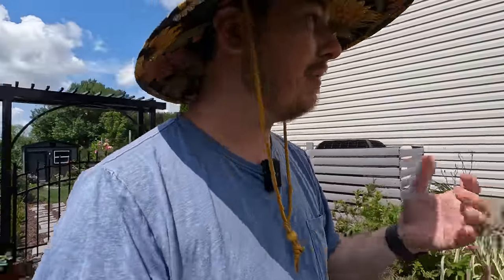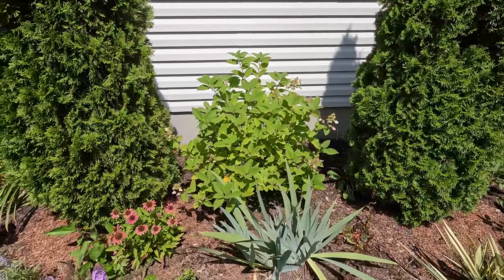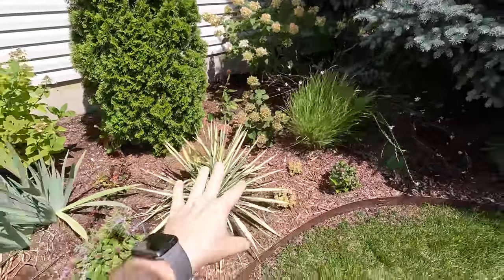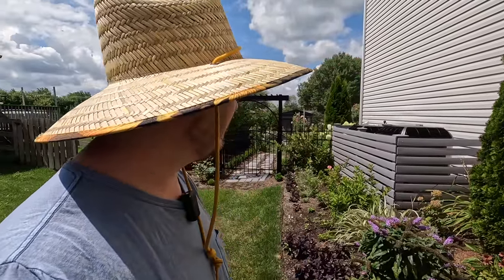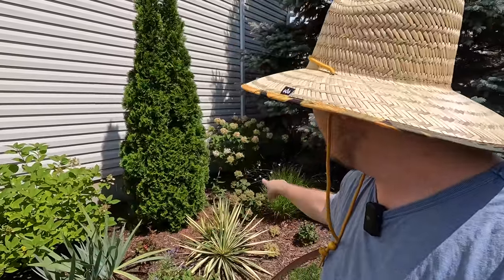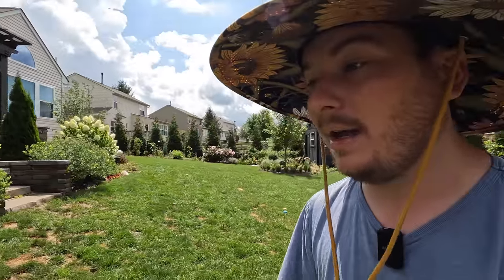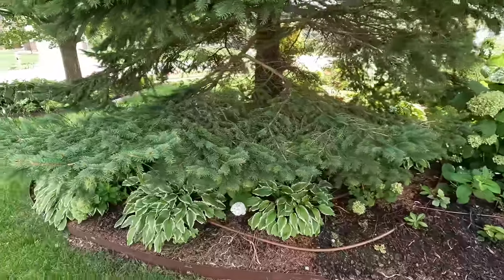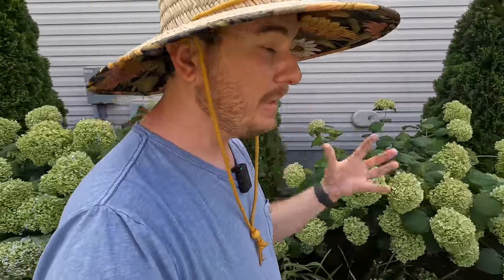So…What's Next? | VLOG | The Southerner's Northern Garden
Below you will find some of my favorite products I've mentioned on this channel. I only link products I have personally tested and feel would bring value to you or your gardening experience. I truly thank you for your support. It means the world to me!
🌿Vego Metal Garden Beds ($15 off a $300 purchase)
🌿Non-Organic Fertilizer for Houseplants and More
🌿Power Planter Auger
🌿Osmocote Fertilizer for a season long feed
🌿DeWalt Drill
🌿Orbit B-hyve Wifi Irrigation Timer
🌿Rain Bird Drip Irrigation Supplies
🌿Dewitt Pro Weed-Barrier
Amazon Wish List